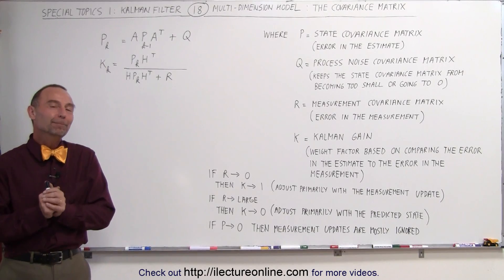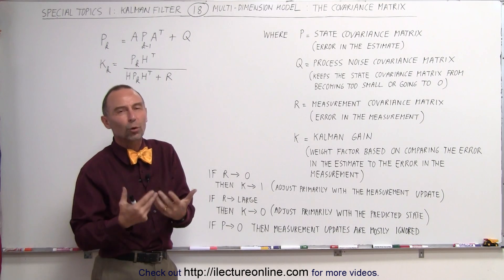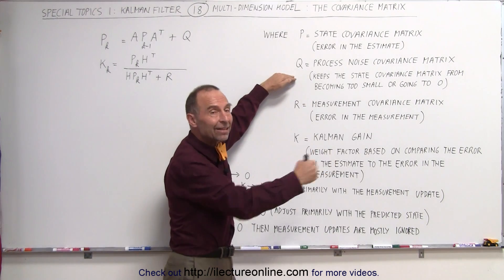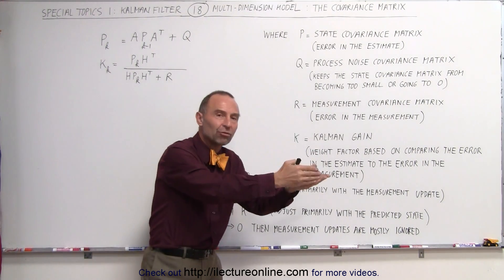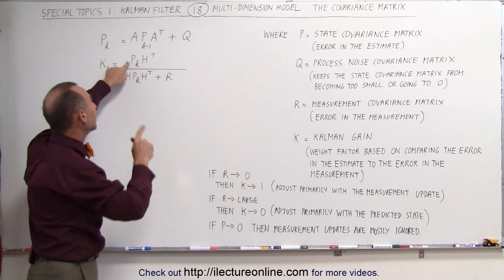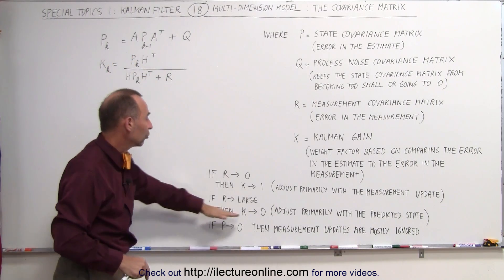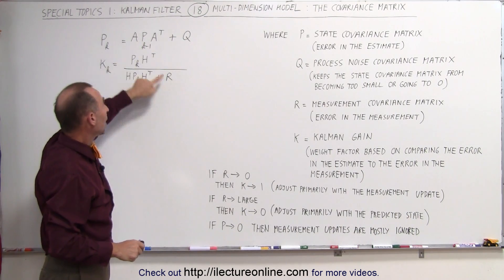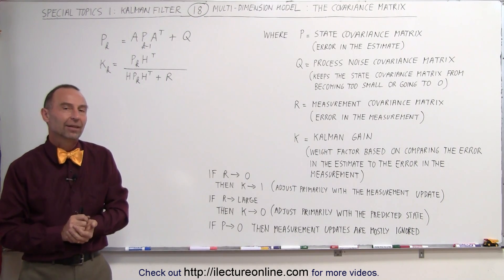Special Topics - The Kalman Filter (18 of 55) What is a Covariance Matrix?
In this video I will explain what is the state covariance matrix, process noise covariance matrix, and measurement covariance matrix.